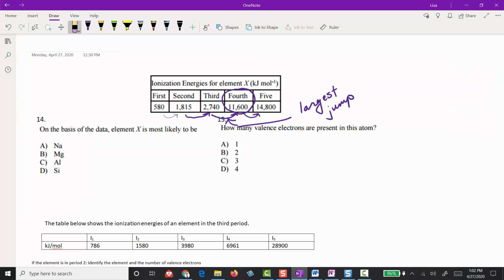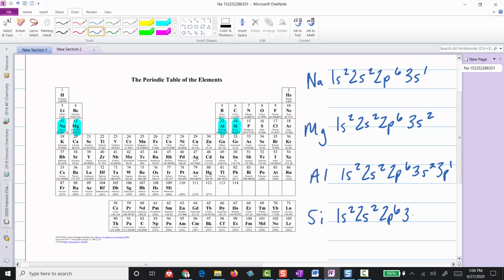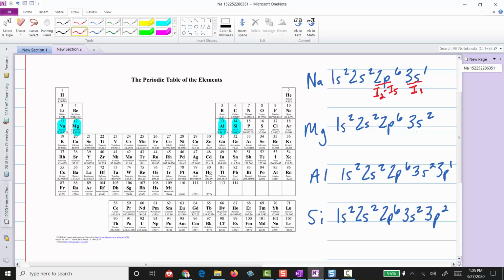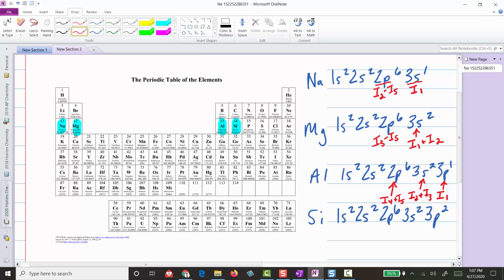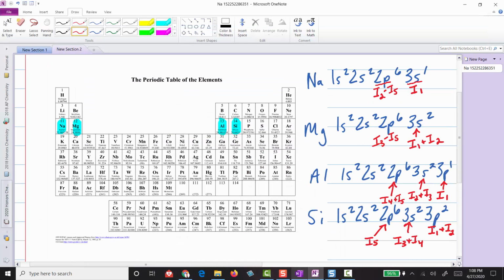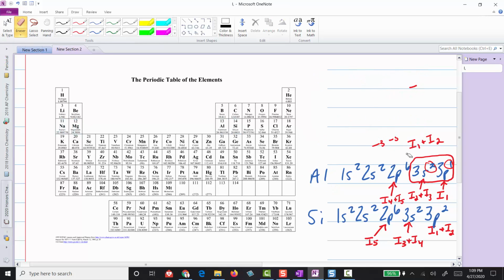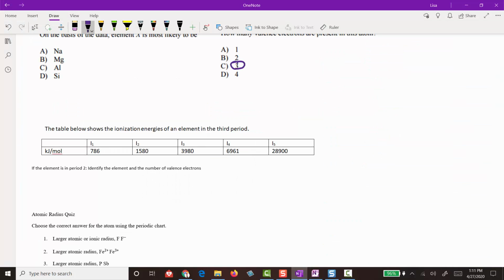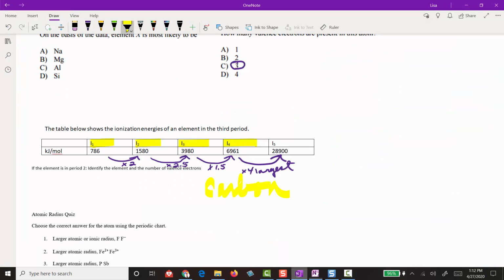successive ionization energies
how to identify an element based on its ionization energies